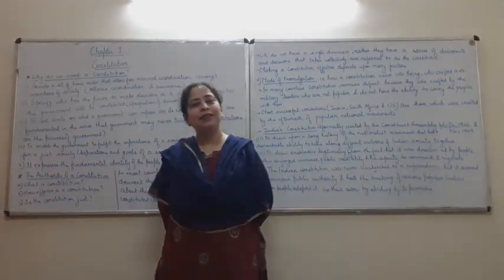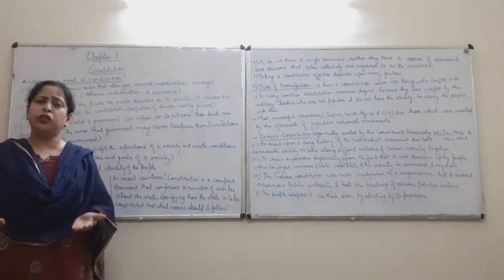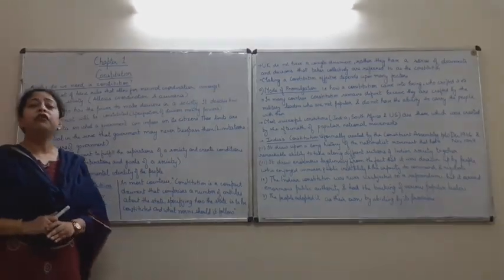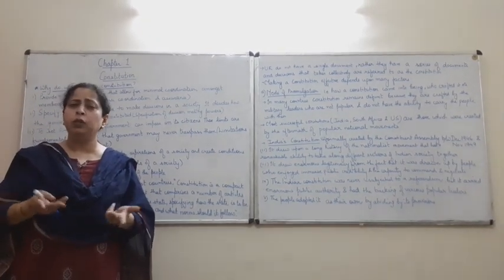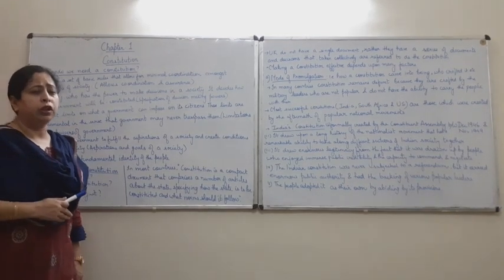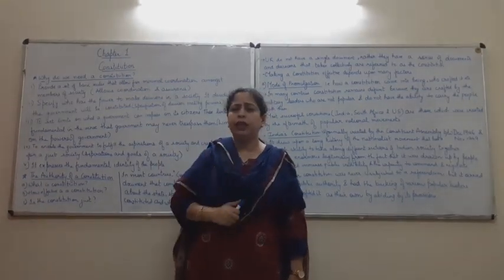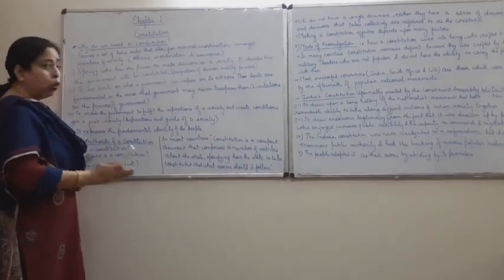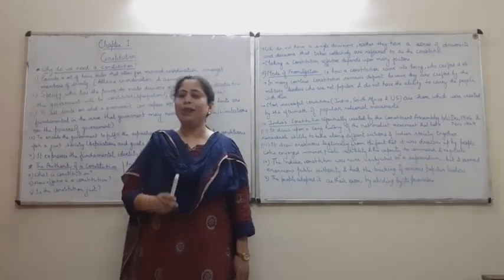Class XI (Political Science) - Book 1(Indian Constitution at Work) - Chapter 1 (Constitution)-Part 1